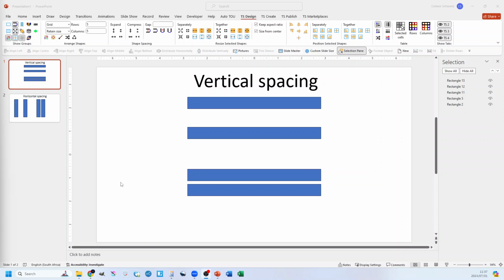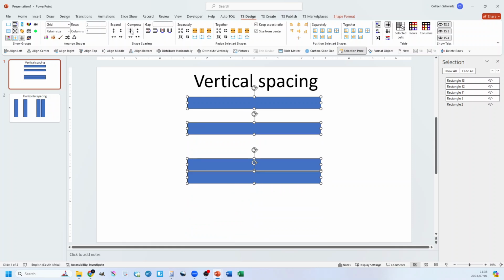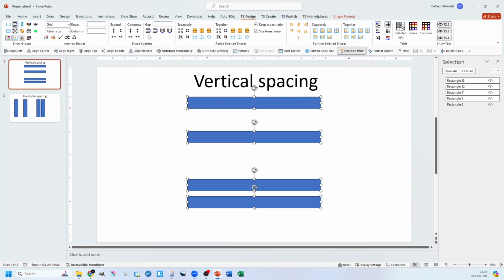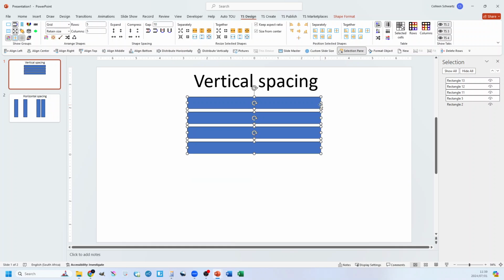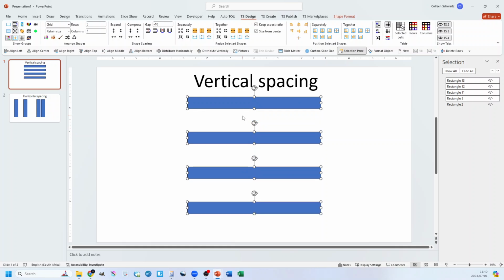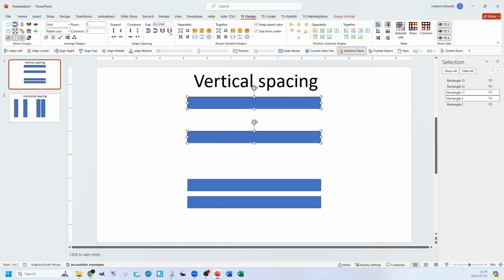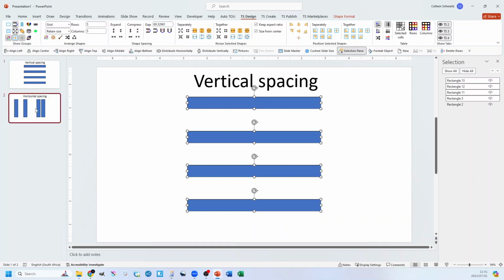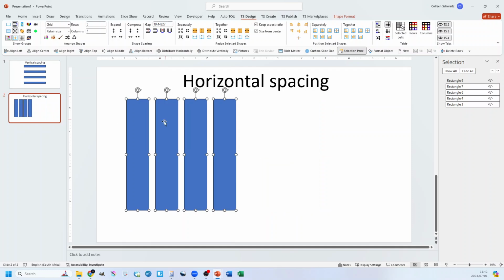How to use the Shape Spacing group in the Time Savers Add-in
In this video I show you how to use the Shape Spacing group in the Time Savers Add-in for PowerPoint from Colleen's Cosmic Collection.